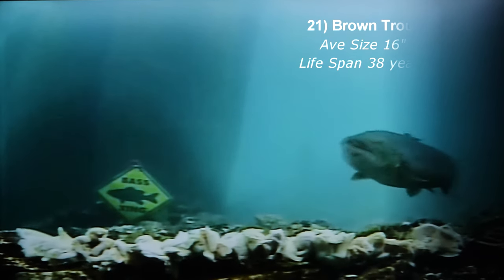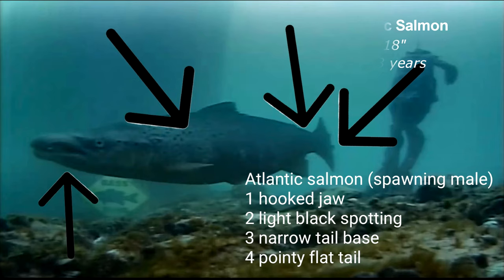Dozens of Great Lakes fish species in one spot!!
In the first 6 months, the PolkaDot Perch livestream has captured 33 species!

Watch this video to see dozens of different Great Lakes fish and get tips on how to identify them!